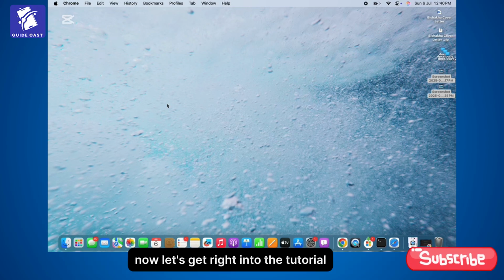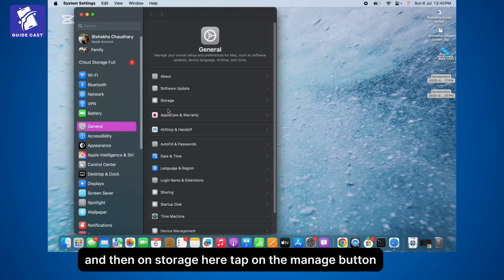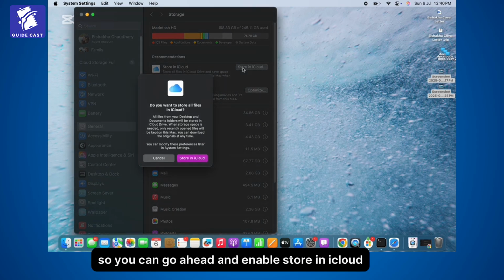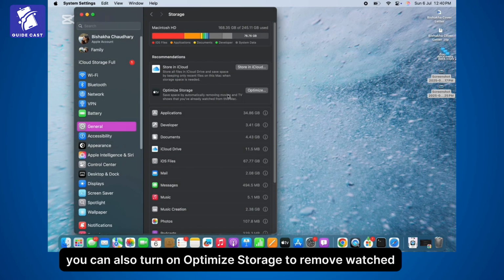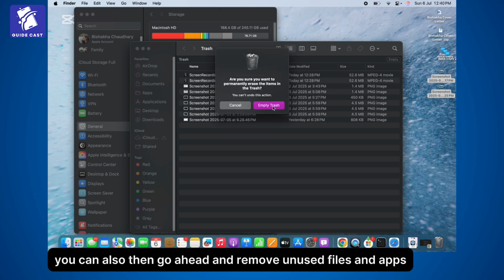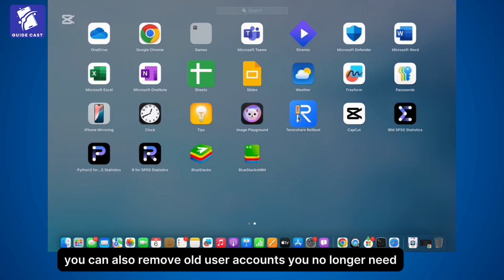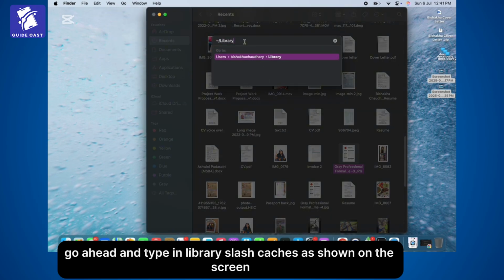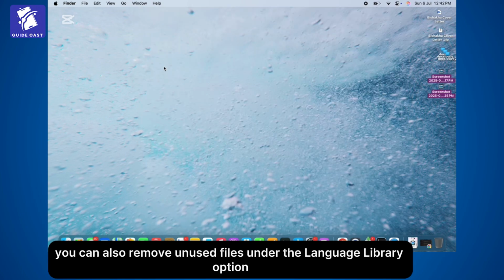Free Up Storage Space on Mac (2025 Clean-Up Guide Without Deleting Files)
Running low on Mac storage? This 2025 guide shows how to free up space without losing important files. Learn to clear system junk, remove temporary files, manage caches, and optimize your storage using built-in tools and settings—all without deleting personal data.

00:00 – Intro
00:10 – Free Up Mac Storage Without Deleting Files